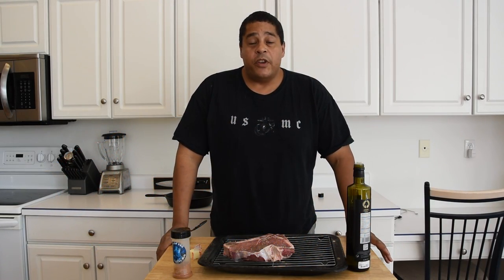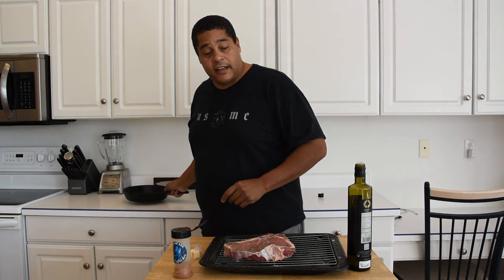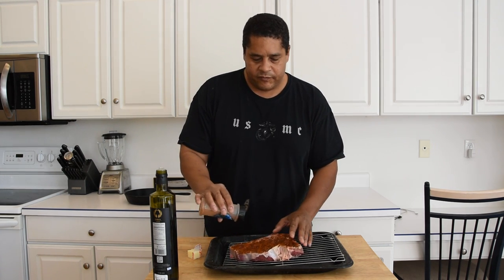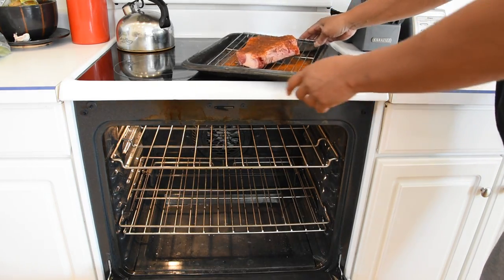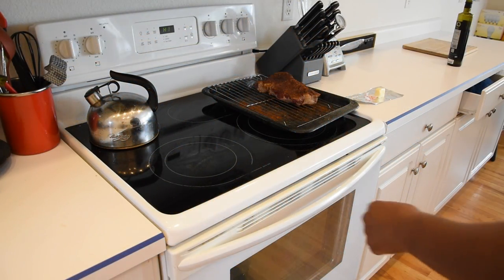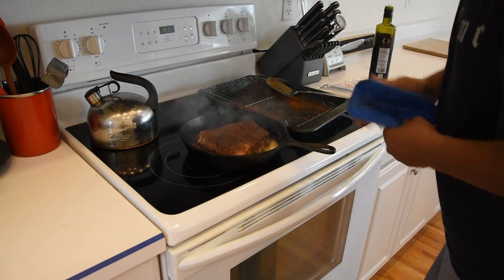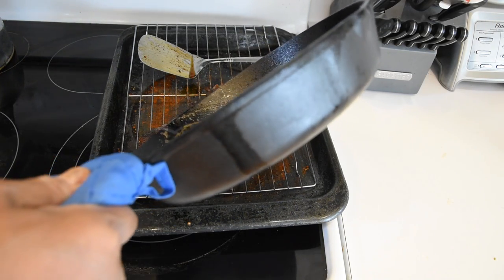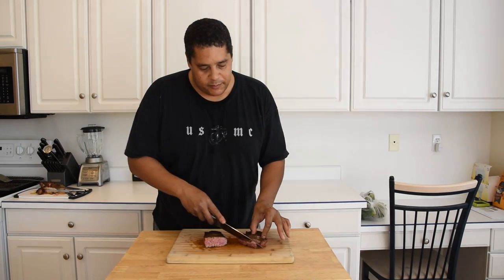How To Cook Steak In the Oven - How To Broil Steak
If you are wanting to know How To Cook Steak In The Oven, this is a great technique. There are many techniques that I use to Cook Steak, but this is my favorite way to cook a Rare to Medium Rare Steak. If you are looking for a way to cook Medium to Well done Steaks, check out this video

Step 1:
Season Steak with whatever seasoning you like (use olive oil or similar oil as binder optional)

Step 2:
Cook Steak in oven on raised rack at 220 to 225 degrees until the Steak reaches an internal temperature of 114 to 116 degrees. Place cast iron skillet in oven to begin warming.

Step 3:
Remove Steak from oven and let rest for 10 to 15 minutes. Move Cast Iron skillet to top rack and place oven on broil to get skillet scorching hot.

Step 4:
After 10 to 15 minutes (or after skillet begins smoking) remove skillet from oven

Step 5:
Add a pat of butter and a little olive oil to skillet. Place the Steak in the skillet and immediately flip just to get butter and oil on the top of the Steak.

Step 6:
Place the Steak in the Oven (on Broil Setting) for approx. 1 1/2 minutes or until steak reaches desired doneness. See Chart below

Step 7:
Rest for 10 minutes uncovered and enjoy

Steak Cooking Chart:
Rare Steak 110° To 120° F
Medium Rare Steak 120° To 130° F
Medium Steak 130° To 140° F
Medium Well Steak 145° F
Well Done Steak (Buy Chicken)
This chart is only a guide. Different steaks cook to desired doneness at different temperatures.